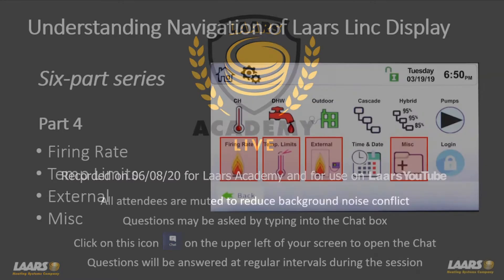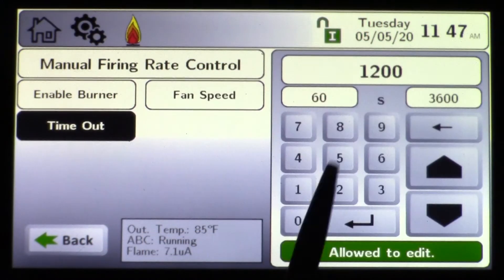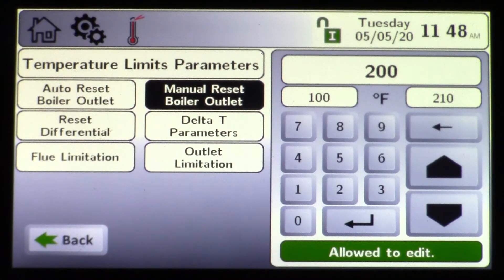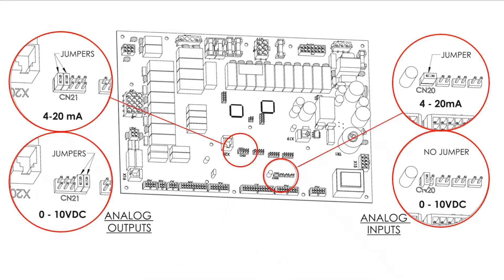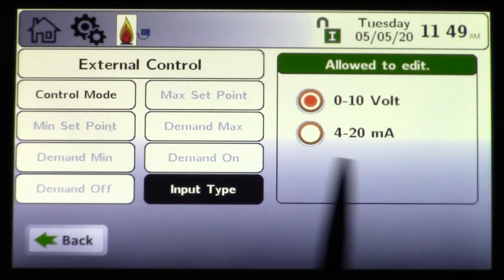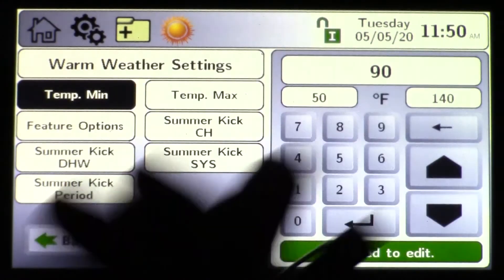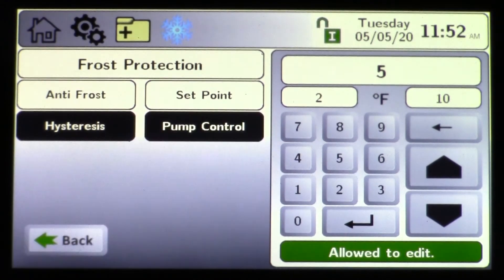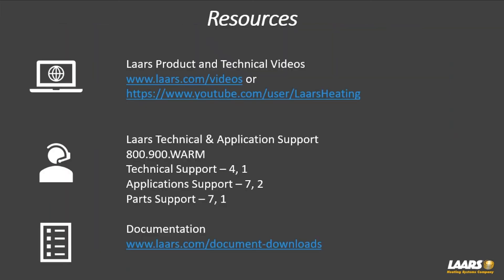Laars Linc. 4 of 6, Firing Rate, Temp Limits, External Controls, and Miscellaneous.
This is a recording of a Laars Academy Class on June 8th, 2020. Steve Moruzzi has divided the Laars Linc class into 6 parts.  This is the fourth of the six.